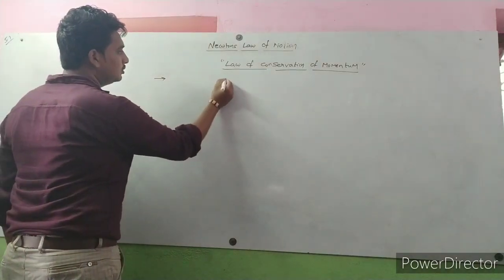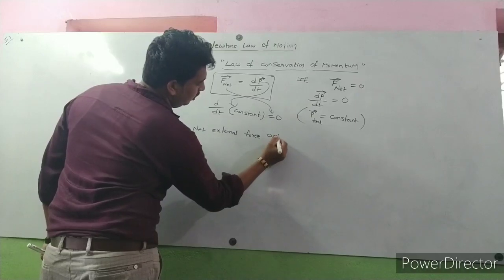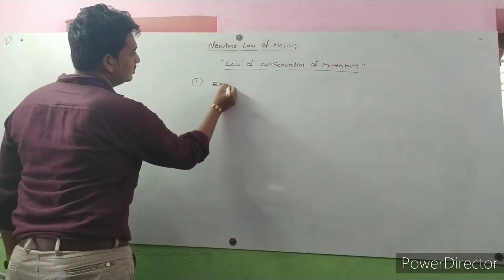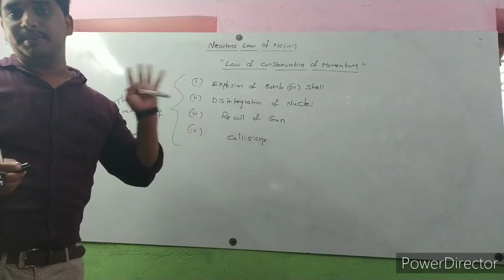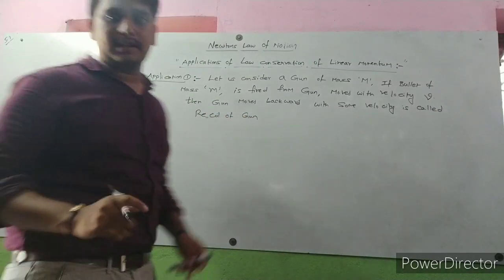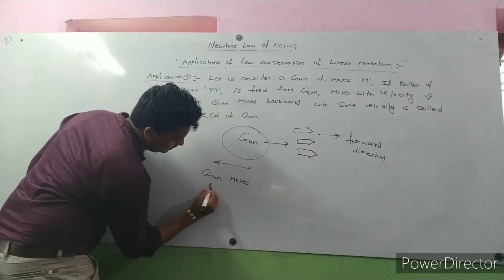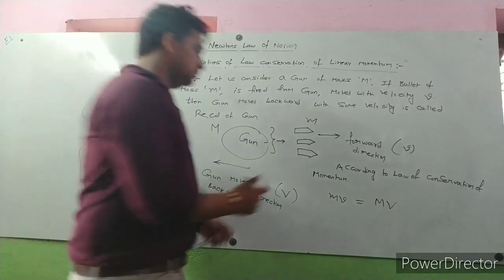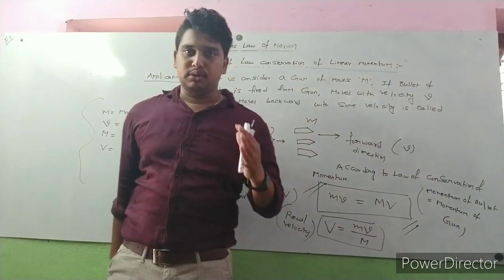Newton's laws of Motion (L-15)|| Law of conservation of Momentum and its Application-1